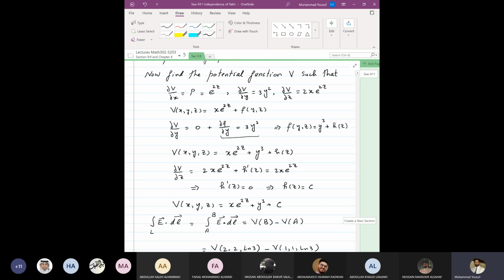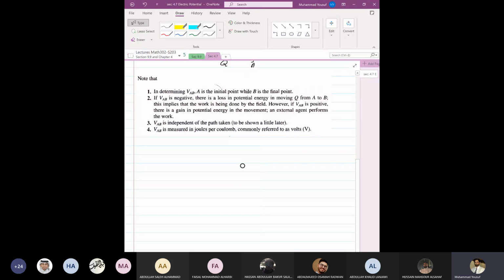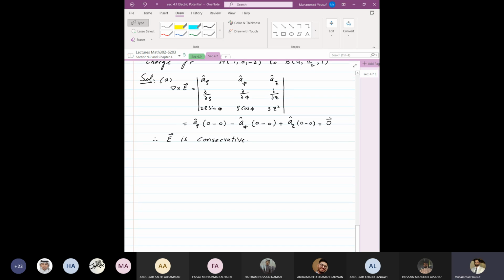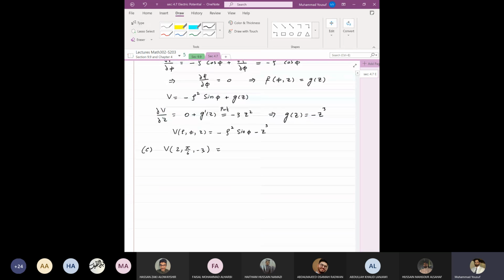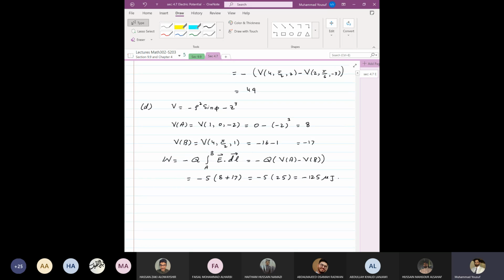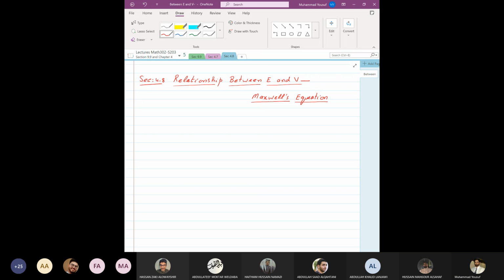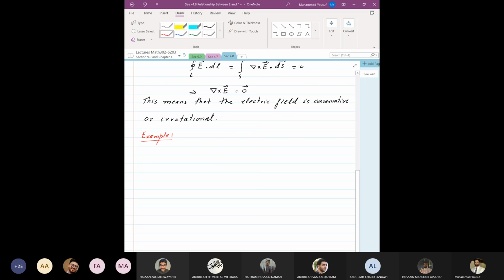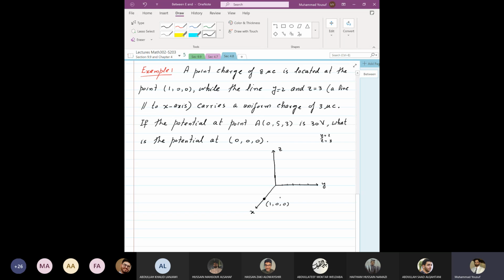Lecture.19 | Section#9.9 & 4.7 | Math302 - KFUPM